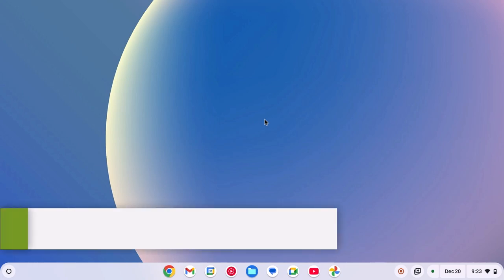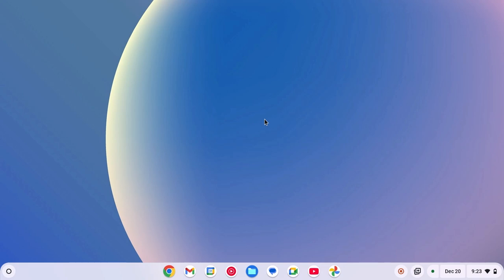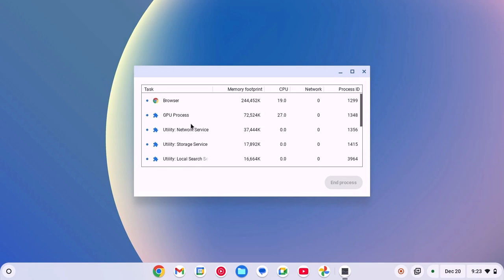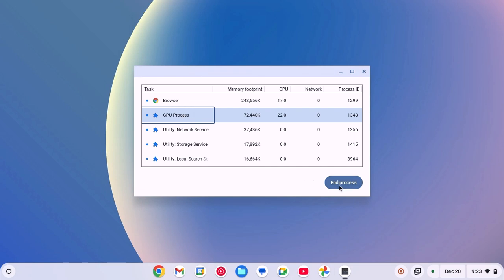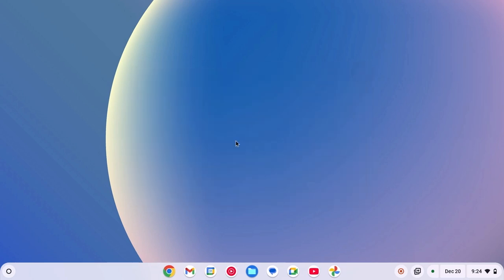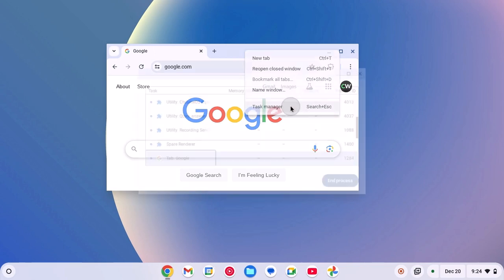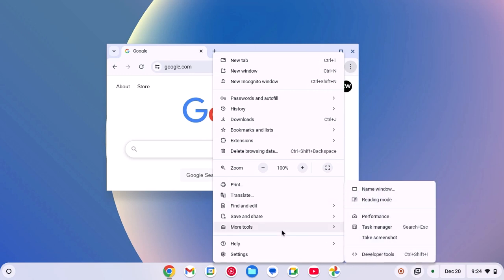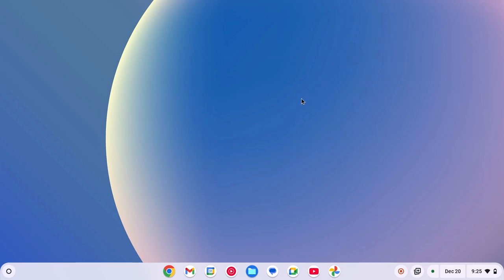How to Open and Use Task Manager on Chromebook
In this video, we are going to learn how to open and use the Task Manager on a Chromebook. If you want to manage tasks and processes running on your Chromebook, here's how to open and use the Task Manager.